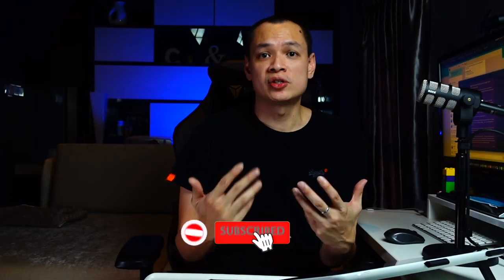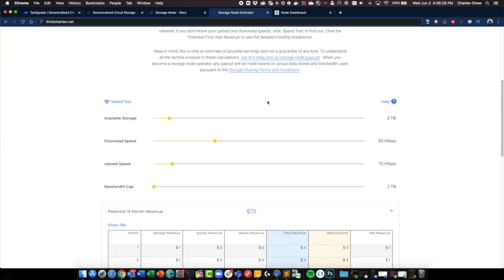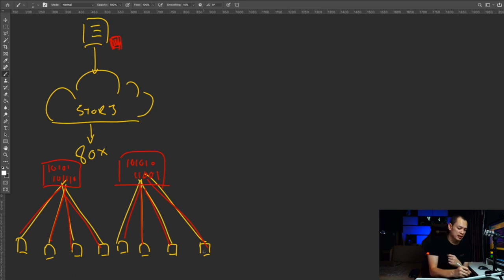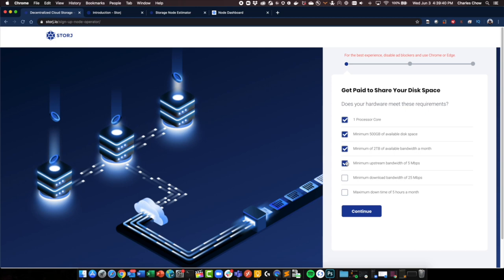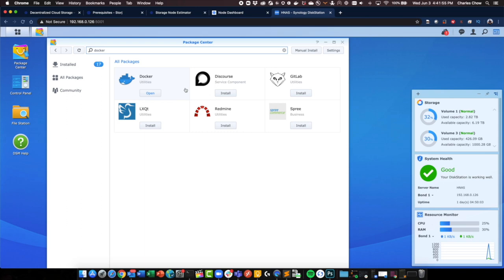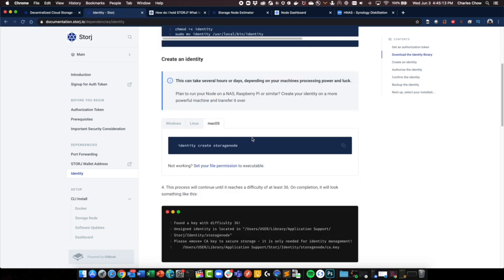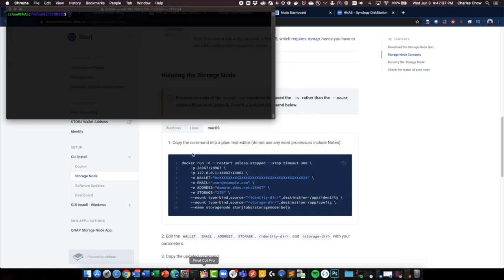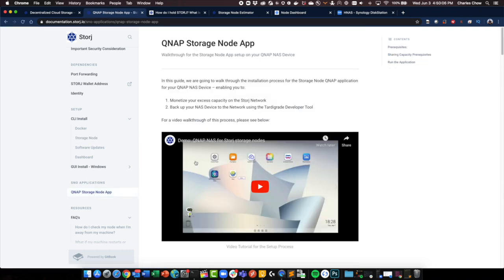Making money on your extra NAS / SAN with Tardigrade & Storj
Recently I came across this new startup called Tardigrade.io. Their main offering is, providing a cost effective & secure cloud based S3 object storage. Their use case is no different from any other S3 Object Storage such as cloud native workloads, devops, backups targets, long term cloud tiers and etc. They claim and I quote, their advertised pricing is fair and transparent when compared to AwS and Google.

Do you have a spare NAS at home with some capacity and bandwidth to spare? Wanna have some fun experimenting while making some cash?

(00:00) Start
(00:24) What is Tardigrade.IO & Storj.IO
(01:49) Where is the $$$?
(02:29) How does Storj.IO work?
(05:11) How to setup at home
(12:39) Conclusion